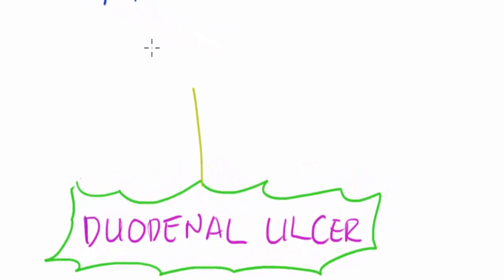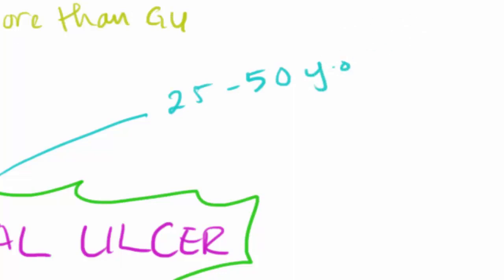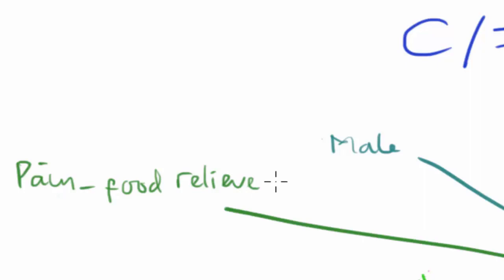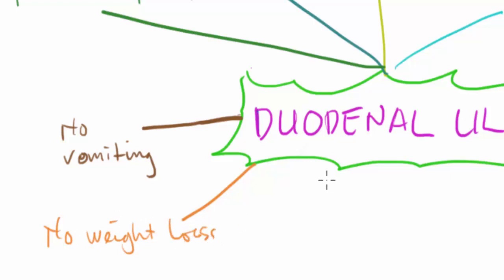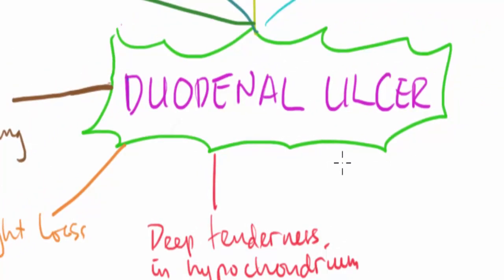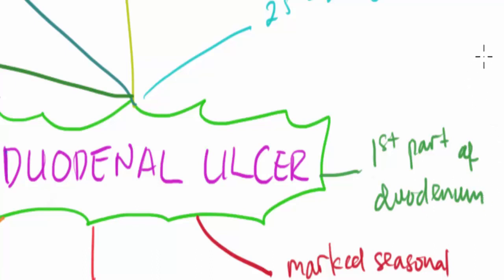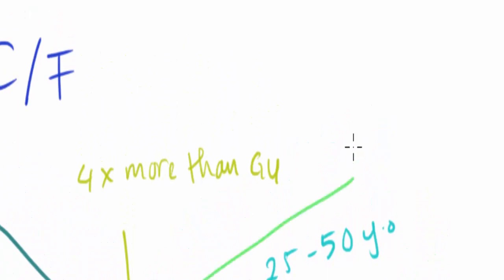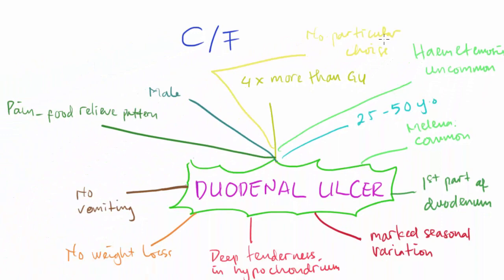Clinical Features Peptic Ulcer - Duodenal Ulcer